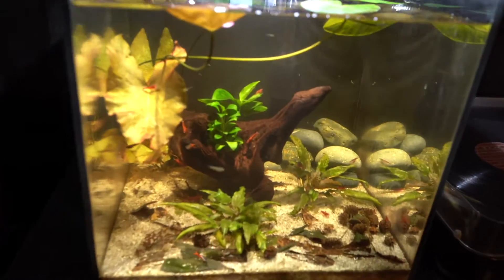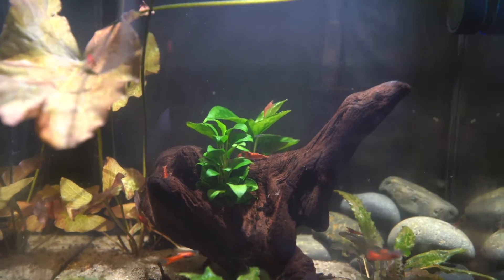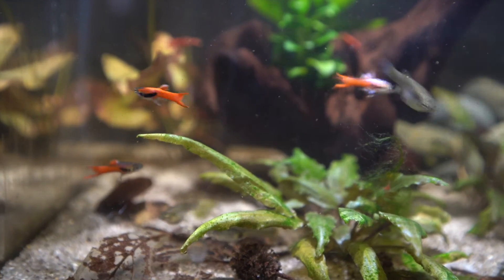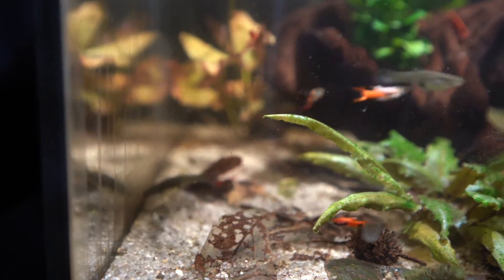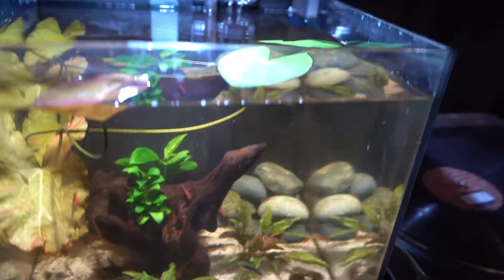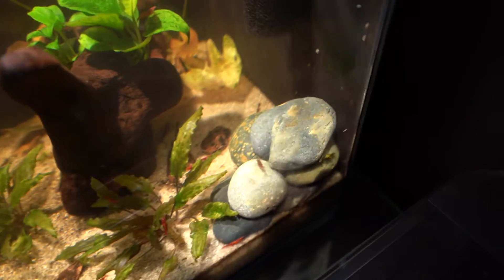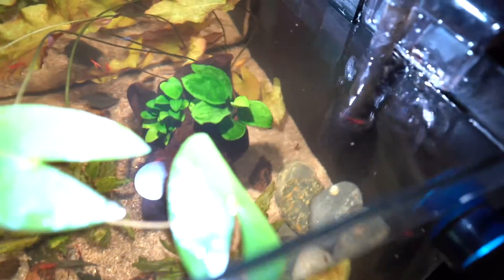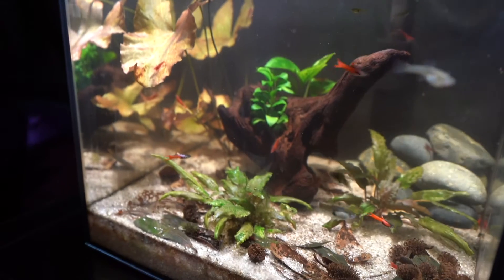Update on the 7.5 gallon rimless Betta and Cherry Shrimp tank !!!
Quick update on the Sevensport 7.5 gallon rimless aquarium. Used to house a Betta fish but do to unfortunate circumstances the Betta is no longer with us. Now it houses Cherry Shrimp and Scarlett Red Endlers.